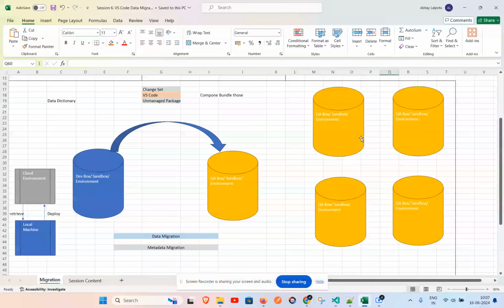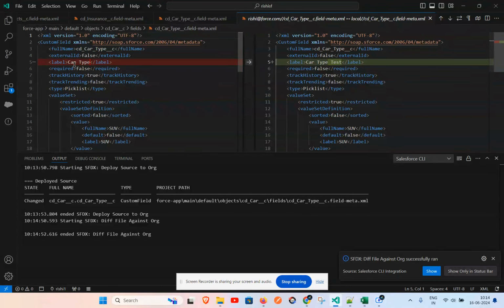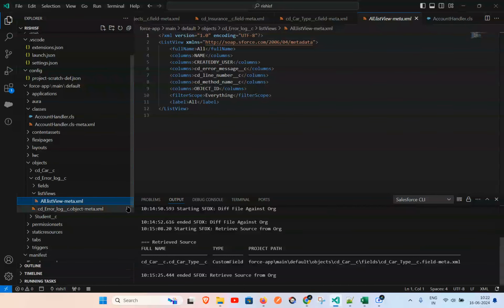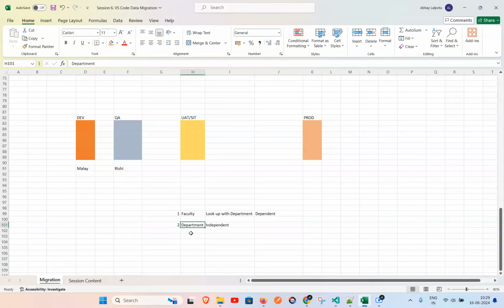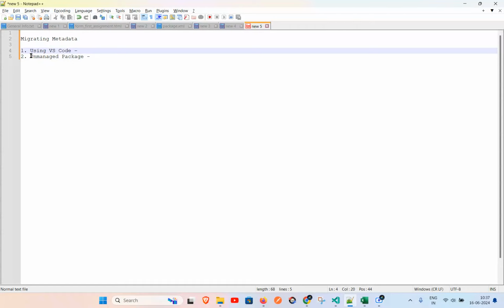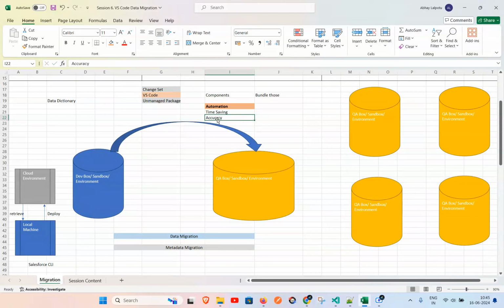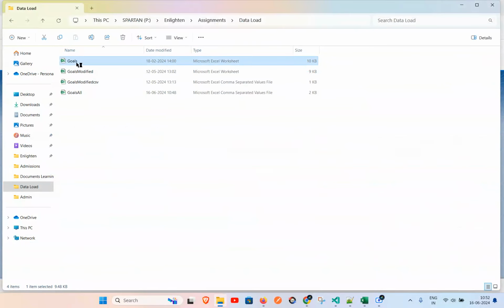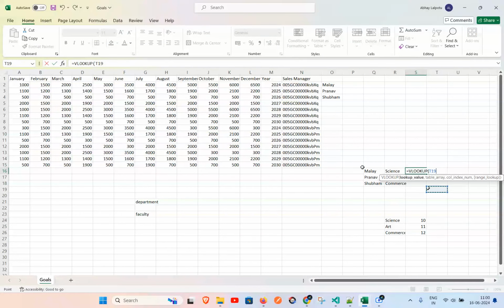7 Part 2 VS Code and Migration